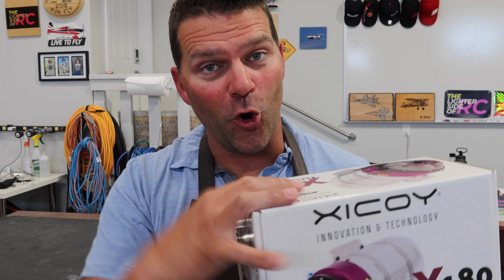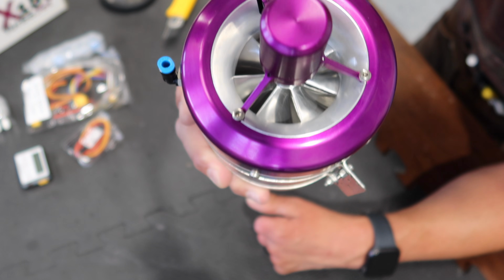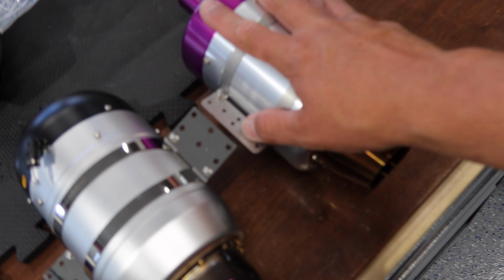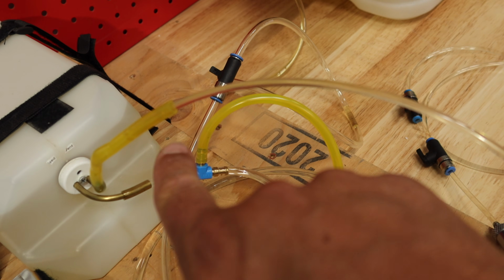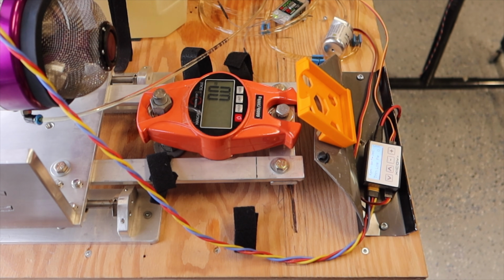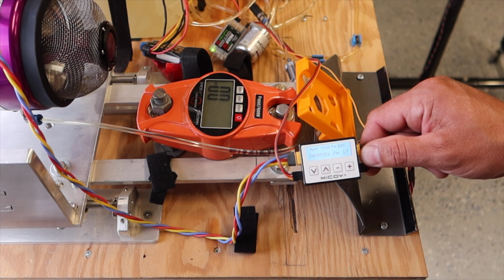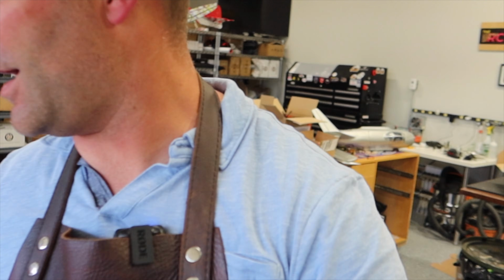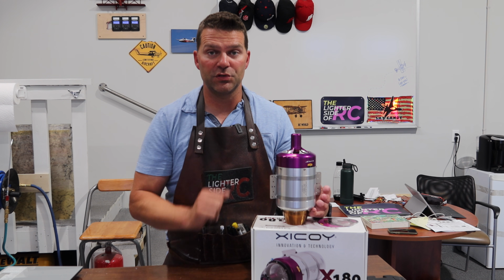XICOY X180 MICRO TURBINE - Unboxing, Test Run and Review - By Gaspar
xicoy microturbine turbine Very excited to be able to Unbox, Review and Test the Xicoy X180 Micro Turbine by Gaspar. We received a pair of these turbines and they will be installed in a Skymaster A10!

My Findings as shown in the video:
Weights
Turbine no FOD Screen: 1,491g - with FOD screen - 1,532g
DRM/ECU: 23g
Pump: 61g
Cables/tube: 65g
FOD screen: 41g
Total weight; 1,681grams / 3.70 Lbs

Warranty: 2 years or 25h, wichever comes first. Warranty includes parts & labor, but does not include shipments back to factory in Spain and return.
Thrust: Maximum thrust adjustable from 100 to 180N (40,4 Lbf, 18,3Kg )
Size: 106mm diameter, 247mm long
Weight: 1400g (3,1lb) engine, 1.600g (3,5lb) total installed weight except battery
Rpm Range: 28,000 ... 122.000 RPM
Idle Thrust: 4,8N (1,2Lbf) @28.000RPM
Fuel: Kerosene + 4% oil. Diesel allowed but not reccomended.
Fuel consumption: 470g/minute at 180N. (590ml/min)
Starter motor: High speed brush-less
Fuel pump: Digitally controlled brush-less pump
Telemetry: Jeti/Futaba/MPX/Core/Hott/FrSky/Spektrum (optional modules)
Service interval: 25 hours
Reccomended battery: 3s Lipo/2200mAh reccomended. (3s Life compatible).  Battery not included
Other: Built in sensors for ambient temperature and atmospheric pressure to automatically adjust the engine performance